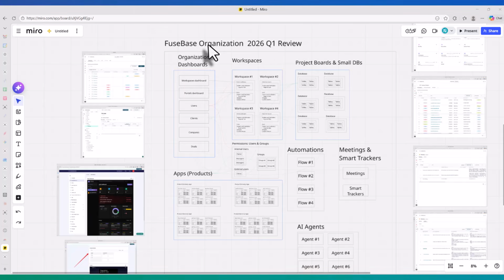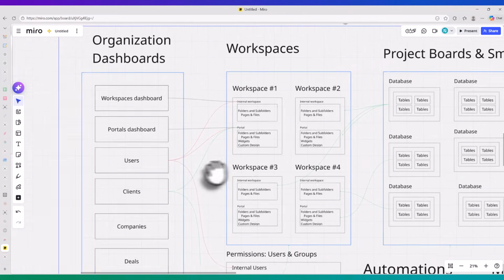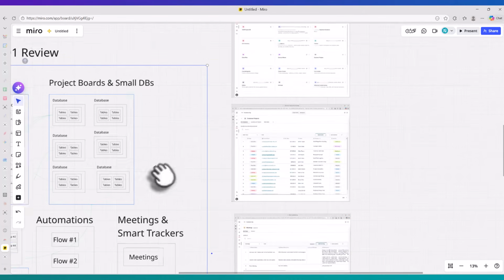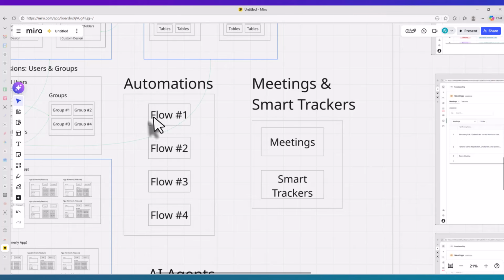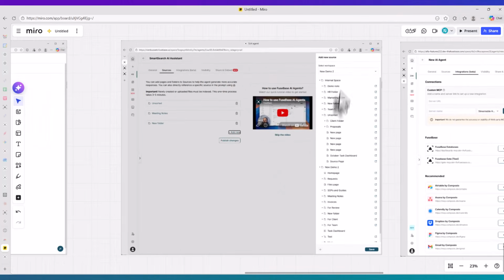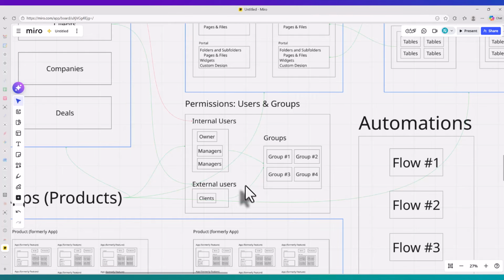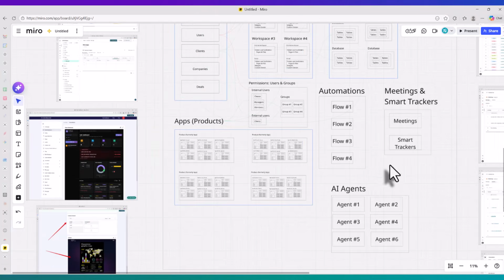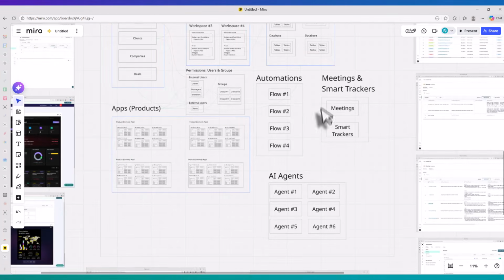2026 Q1 product review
With FuseBase, you can:

⚡ Build production-ready apps for any business function
🤖 Launch AI agents that automate work and assist your team
🏢 Structure workflows into autonomous departments

🔥 Unlike traditional tools, FuseBase combines:

📊 Internal project management
🌐 Client portals & external collaboration
⚙️ AI-powered workflows + agents

🧠 Bring your own AI Accounts!!! SAVE MONEY!
Use Claude, Codex, Gemini, and more

💰 Reduce costs
🔐 Stay in full control

💡 Run your entire company — workflows, clients, and data — in one system